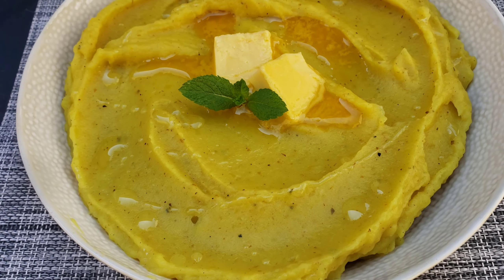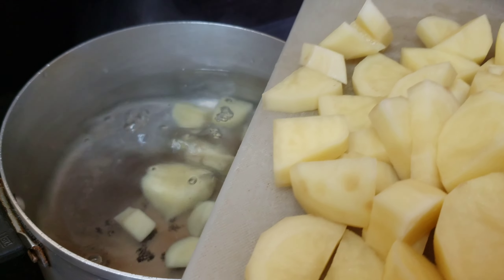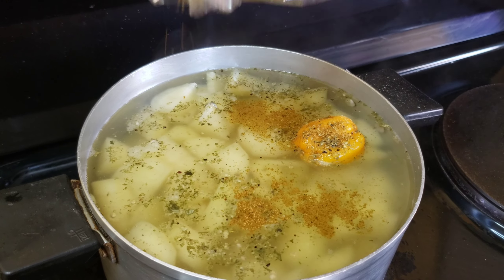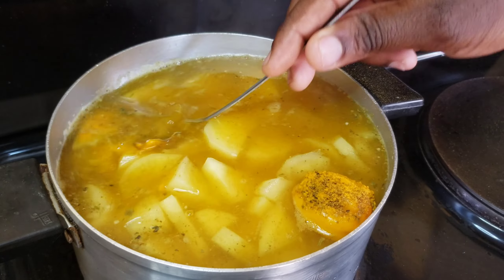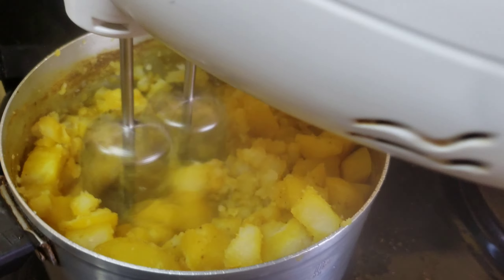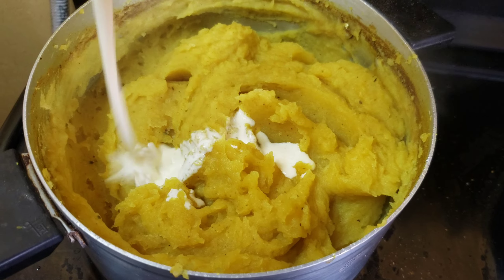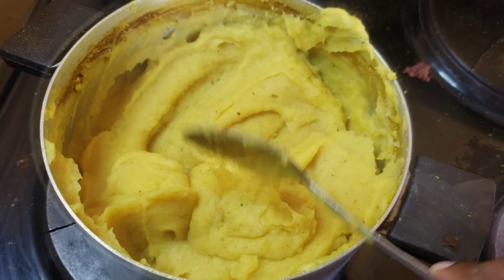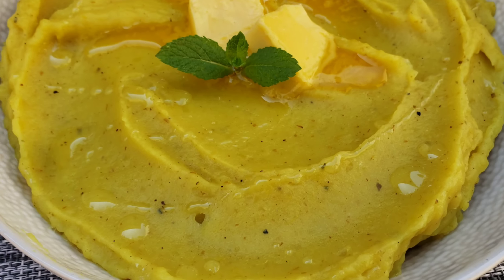How to Make a "Gourmet-Level" Curried Mash Potato - Wanna Cook?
*** OPEN ***

Mash Potato is such an easy yet delicate dish to make and pair with any meat dish! This Curried Mash Potato recipe is both creamy and flavorful! Let me show you How to make The Best mash potato you're yet to make!

MINIMUM LABOR, MAXIMUM FLAVOR!

Ingredients
[  ] 5 Medium Potatoes peeled and Cubed
[  ] 1 Habanero Pepper
[  ] 1 Tablespoon Green Onion Seasoning
[  ] 1/4 - 1/2 Cup Fresh Cream

Make Money Online with Saving interest, Paid Surveys and Training AI. 👇🏾
Get your R10. Use my code KEG7596 when you get a Stash Invest your spare change